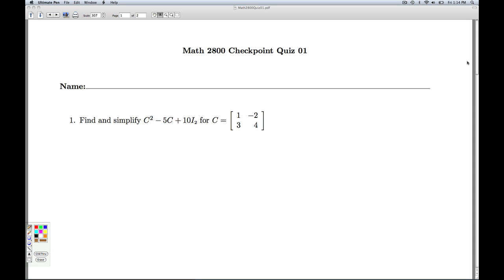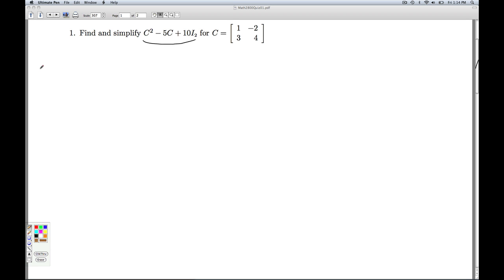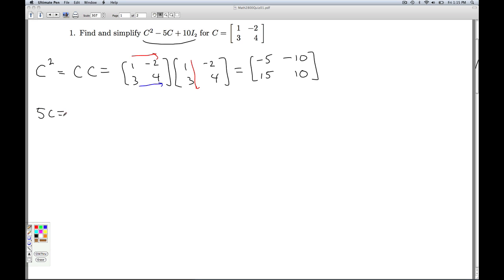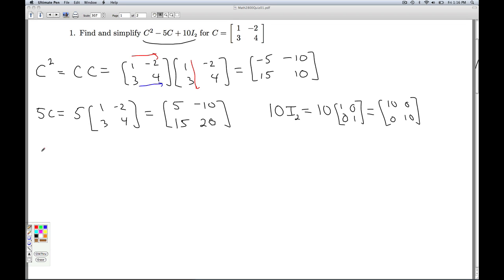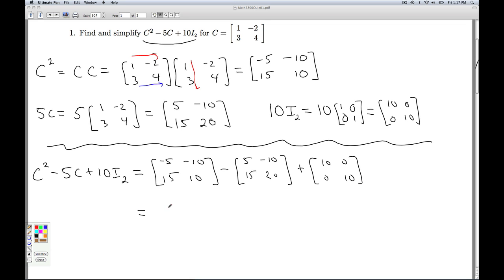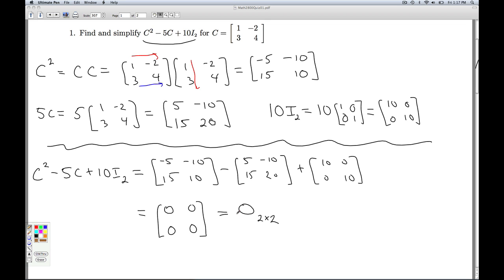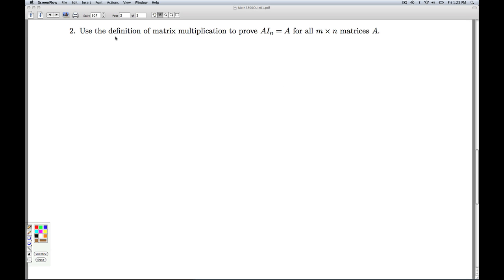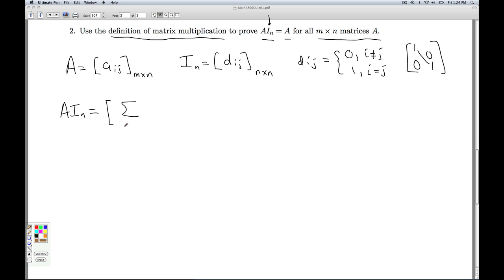Math 2800 Checkpoint Quiz 01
In this video, we review basic matrix arithmetic and prove the identity matrix acts as a multiplicative identity.